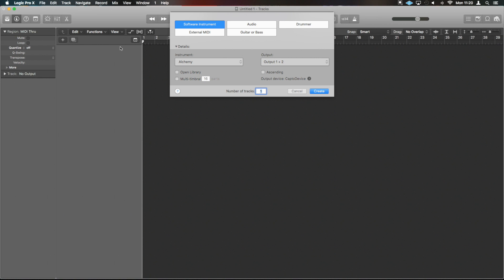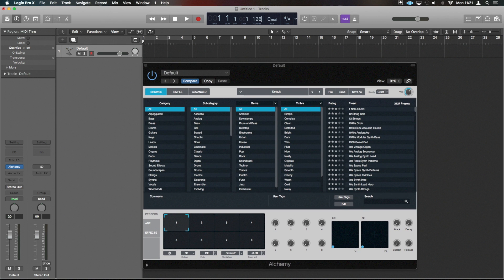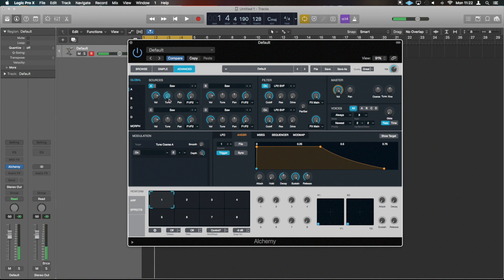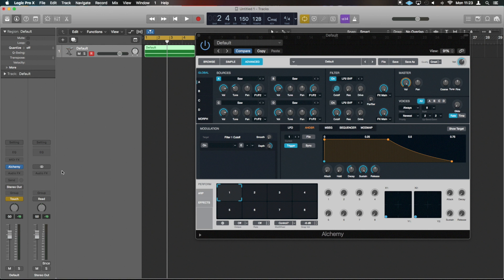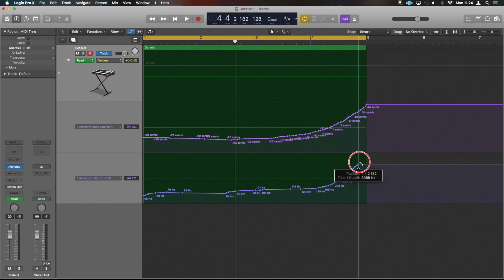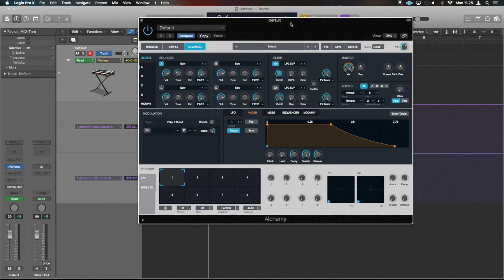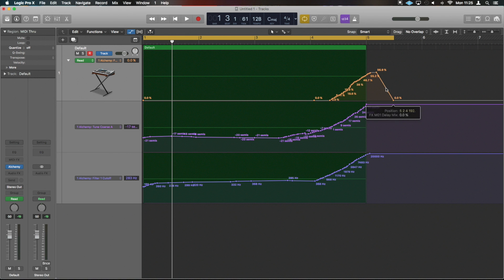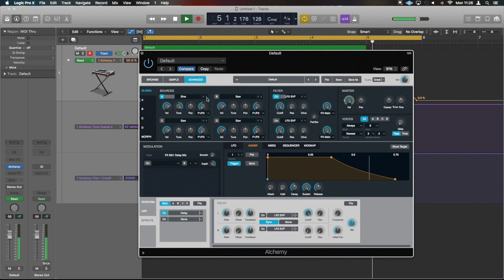How To Create A White Noise Sweeping Effect In Logic Pro X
how to make a white noise sweep in logic pro x using Alchemy synth, you can use these techniques to make synth based risers too.

Todays Logic Pro Tutorial shows the basic concept of creating a single note pitched riser.

FREE STUFF